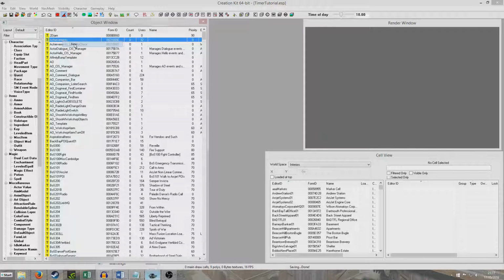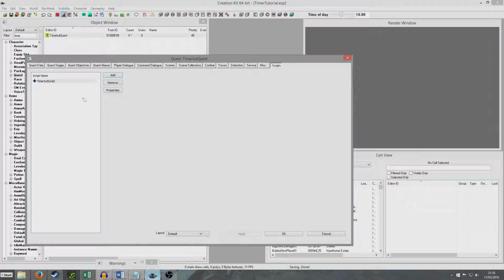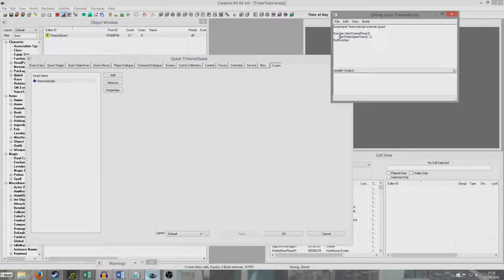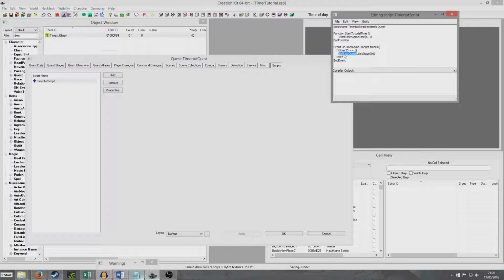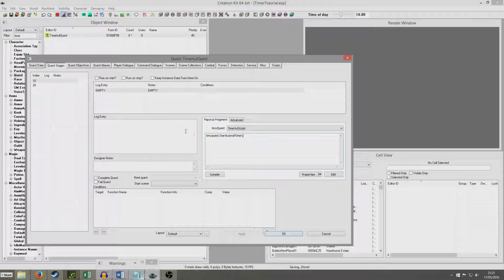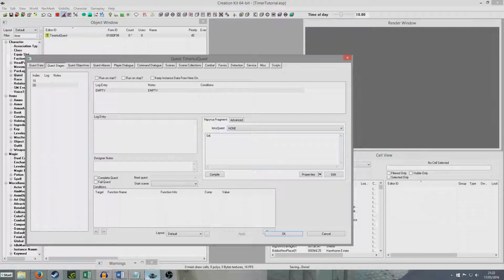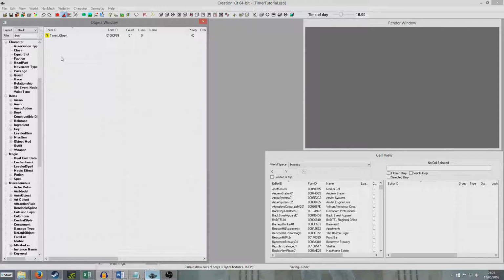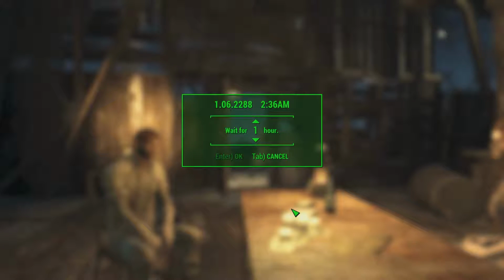Fallout 4 Creation Kit Tutorial - Timer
In this tutorial I demonstrate how to create a timer using a created function.